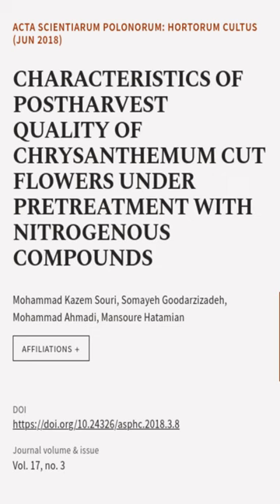CHARACTERISTICS OF POSTHARVEST QUALITY OF CHRYSANTHEMUM CUT FLOWERS UNDER PRE... | RTCL.TV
### Keywords ###

### Article Attribution ###
Title: CHARACTERISTICS  OF  POSTHARVEST  QUALITY OF  CHRYSANTHEMUM  CUT  FLOWERS  UNDER  PRETREATMENT WITH  NITROGENOUS  COMPOUNDS
Authors: Mohammad Kazem Souri, Somayeh Goodarzizadeh, Mohammad Ahmadi ,and Mansoure Hatamian
Publisher: University of Life Sciences in Lublin - Publishing House
DOI: 10.24326/asphc.2018.3.8

### Video Timestamps ###
0:00:00 - Summary
0:00:34 - Title
0:00:41 - End